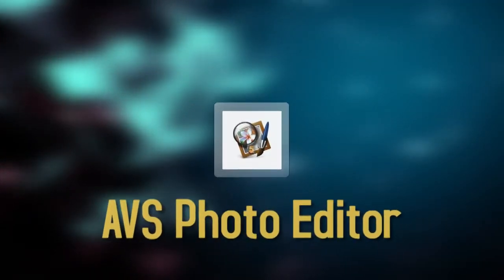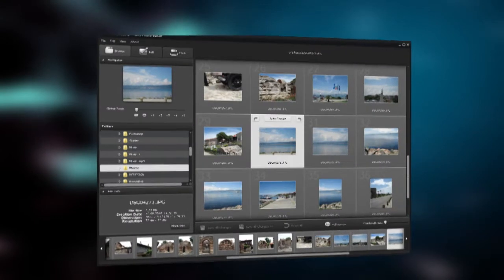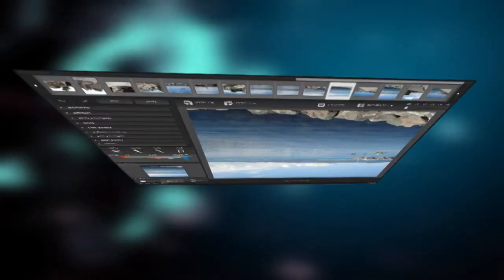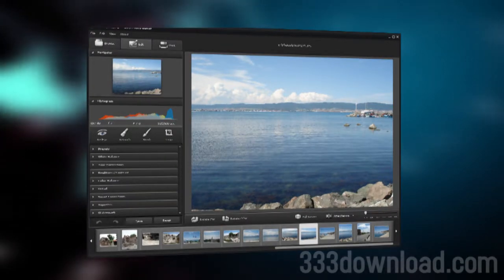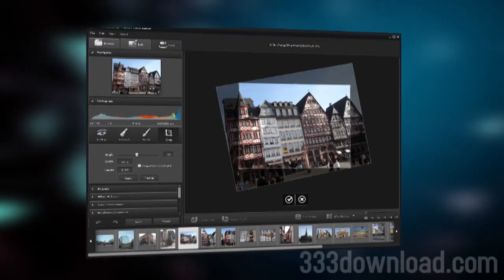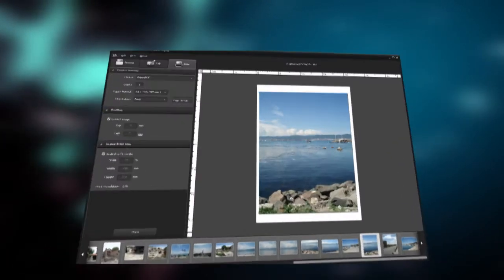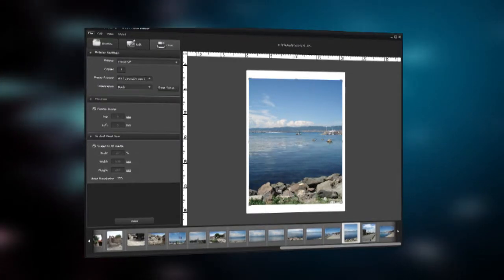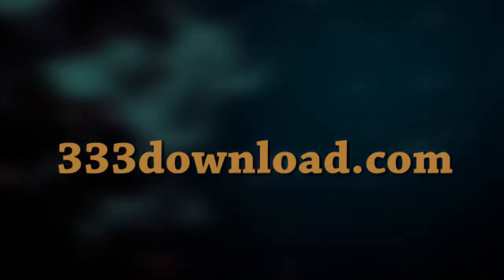AVS Photo Editor - Freeware Review and Download for Windows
With AVS Photo Editor you can easily adjust the size, zoom, change and refine colors, sharpen and utilize various built-in effects on your photo images.